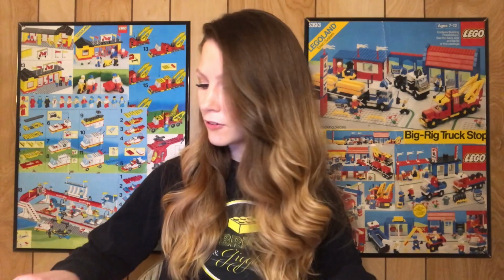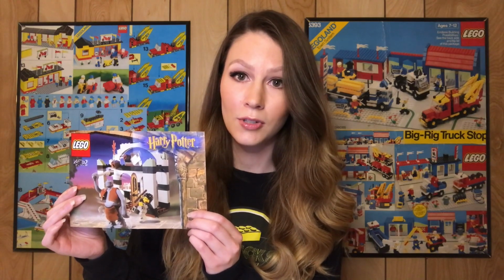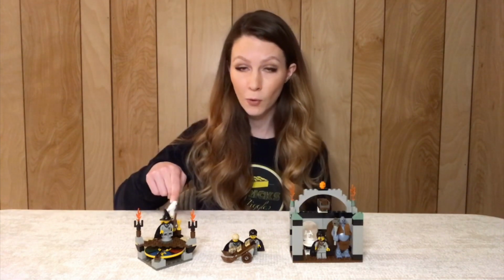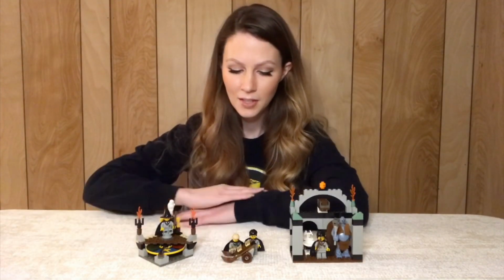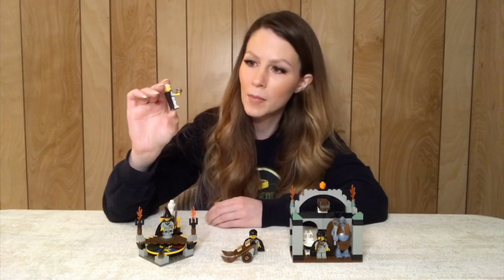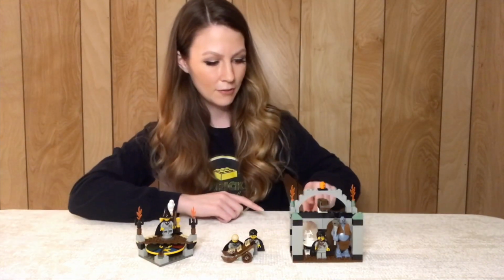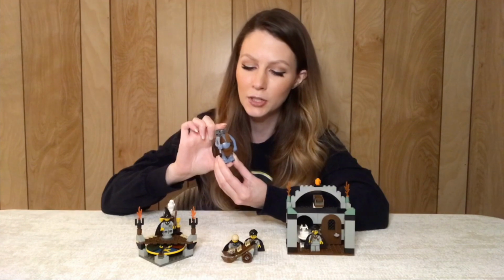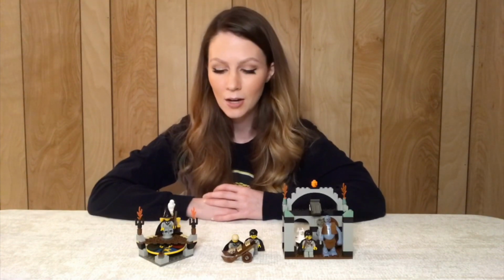LEGO® Harry Potter Review and Build: 4701 Sorting Hat, 4711 Flying Lesson, & 4712 Troll on the Loose